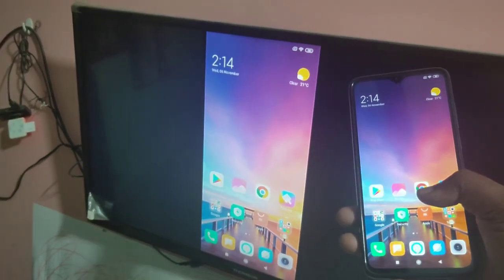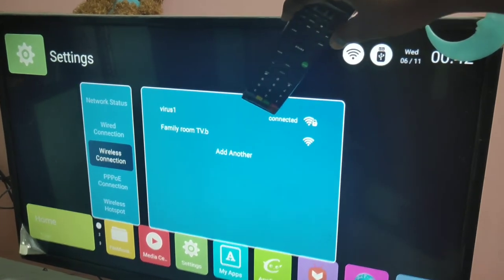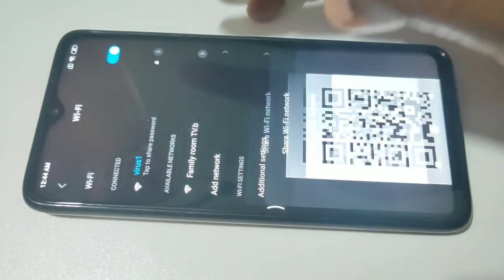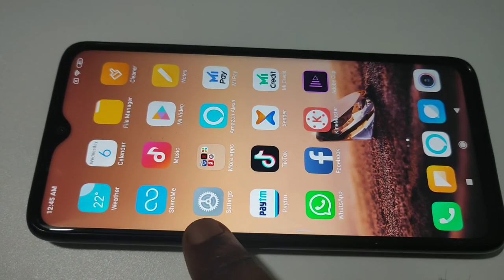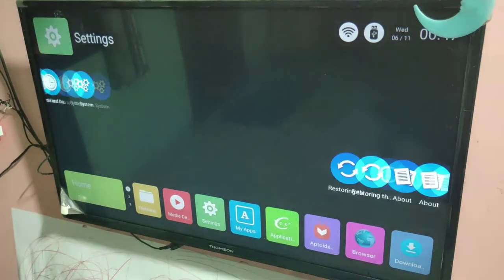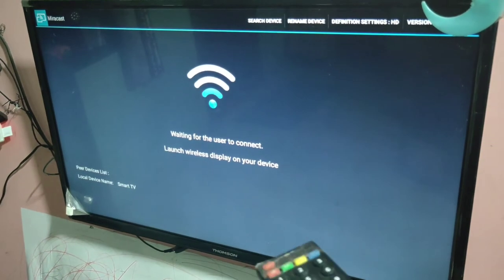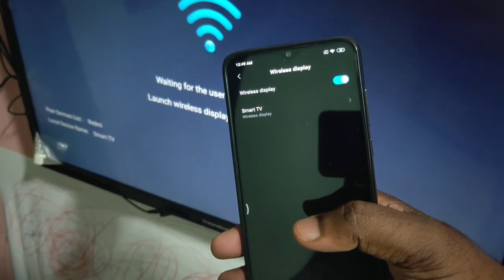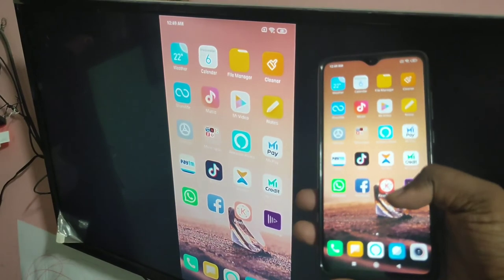How to do Screen Mirroring in Xiaomi Redmi 8A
wireless display | Screen Casting | Screen Mirroring | Multi-screen Interaction